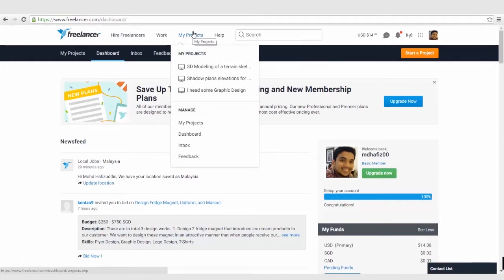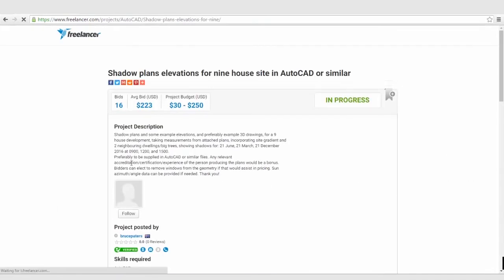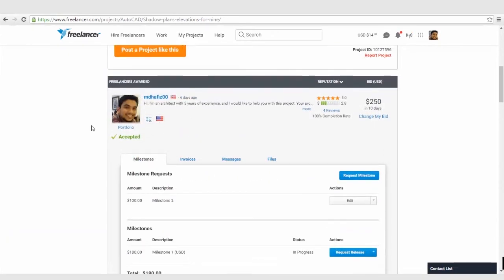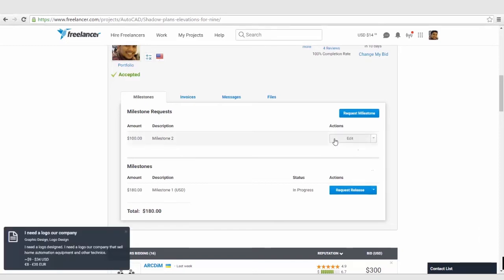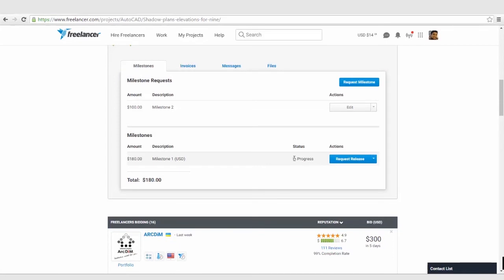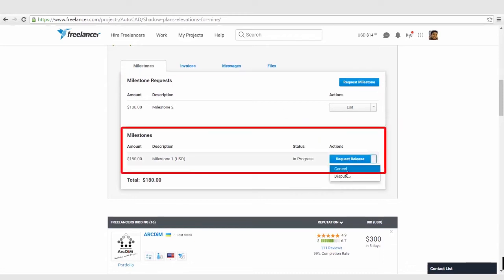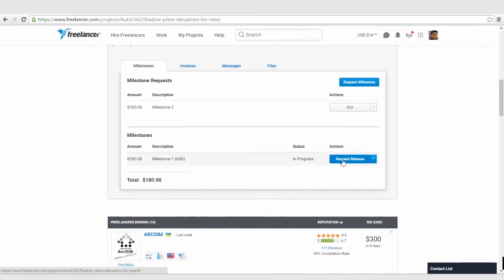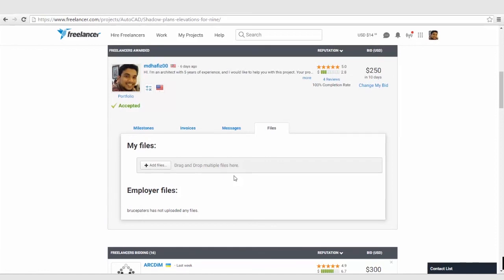Accept & Delivering Project - Global Online Workforce (GLOW)